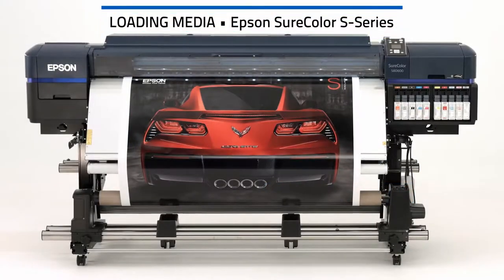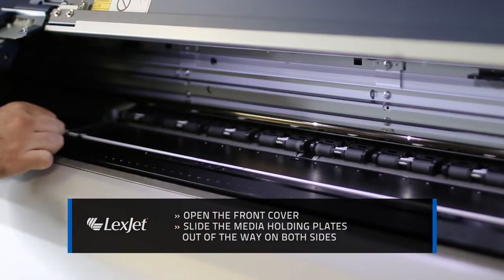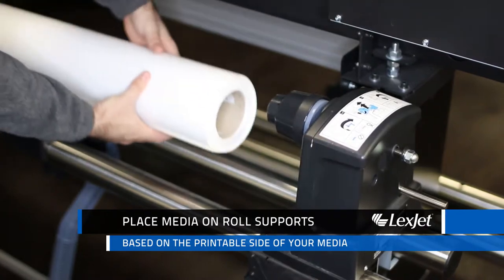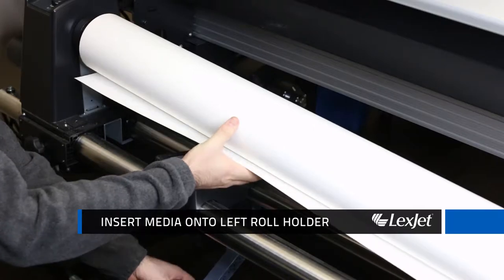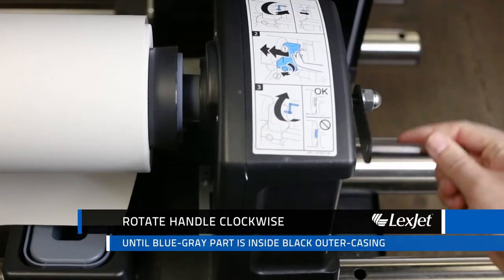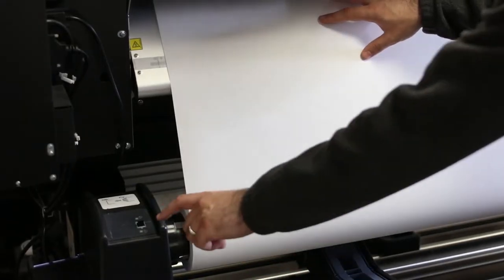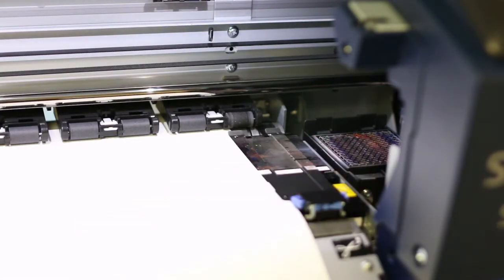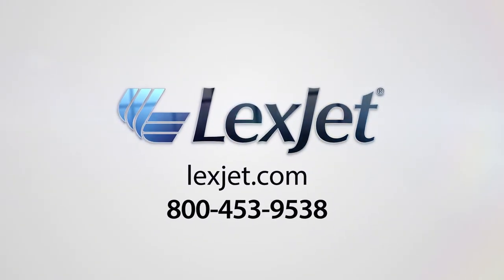Loading Media in Epson SureColor S-Series Printers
This video covers step-by-step instructions for loading media in Epson SureColor S-Series Printers.

To avoid creases in the media that may be caused by the pressure rollers, it's best to wait until just before printing to load media.